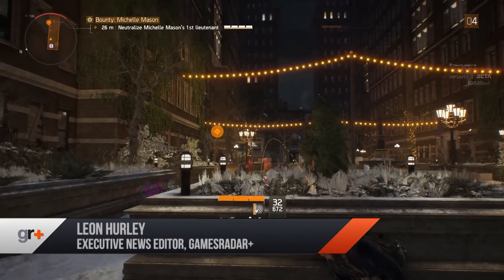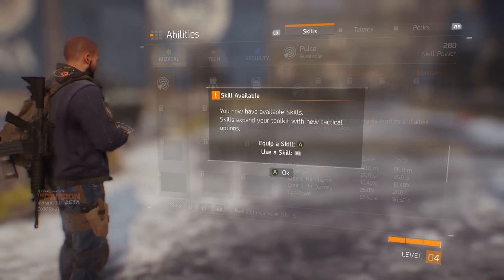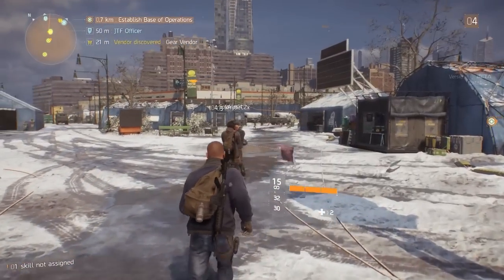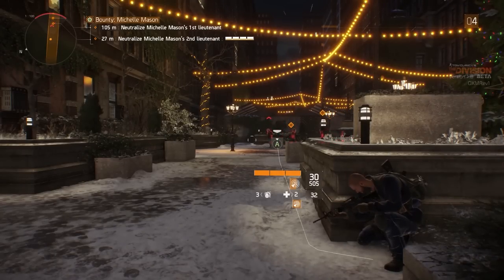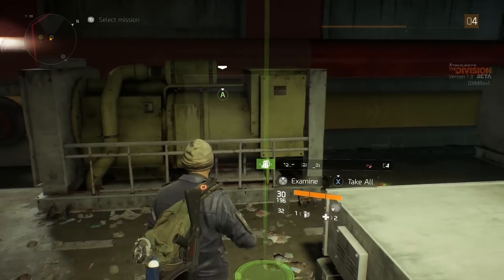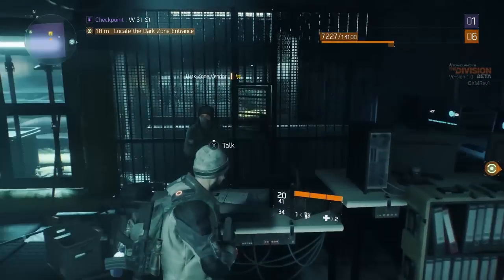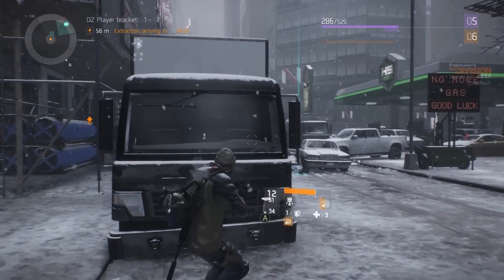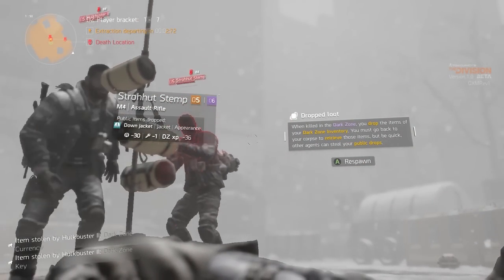10 Essential Tips for The Division Beta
10 Essential Tips for The Division Beta
If you’re planning to spend the weekend saving New York in The Division beta then you might want a little help fighting of bad guys, staying alive and getting all the best gear. We’ve been playing it ahead of the week and collected 10 essential tips to help guide you through your first few hours as a newly activated agent.